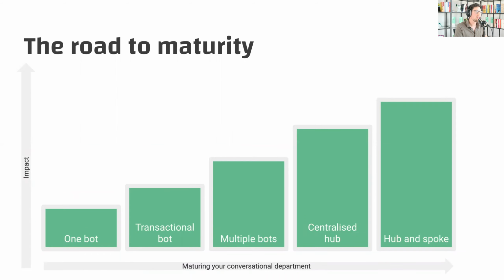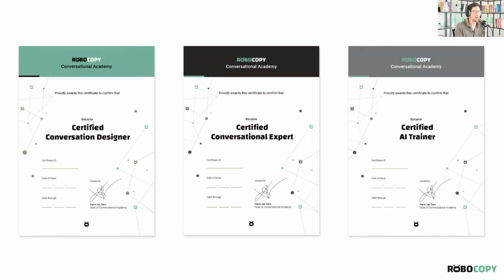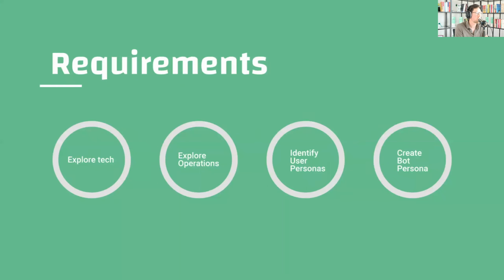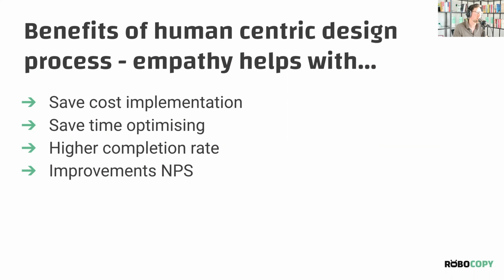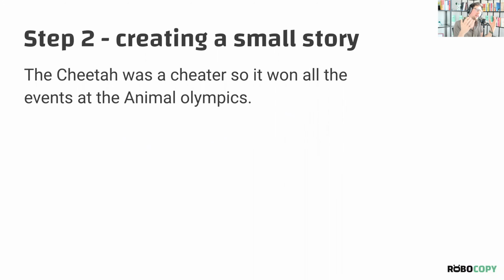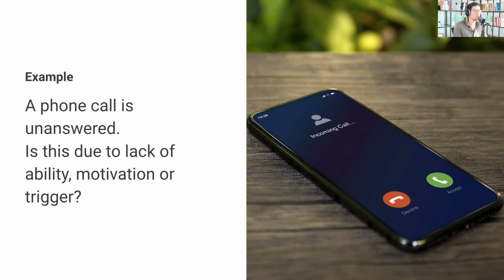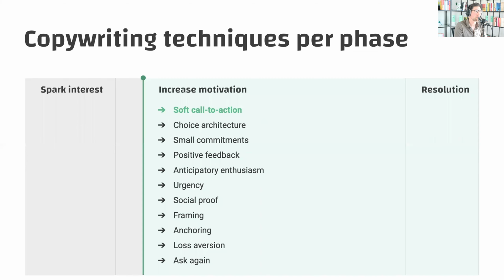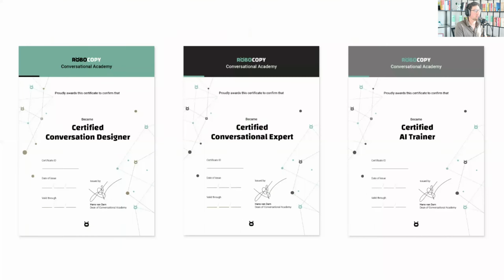Robocopy Conversational Academy - Virtual Meetup 001 - Launching new course materials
In this virtual meetup, we share some new course materials! You will learn about

- the structure of our certification program
- how to write personality content
- the BJ Fogg model
- how to increase motivation